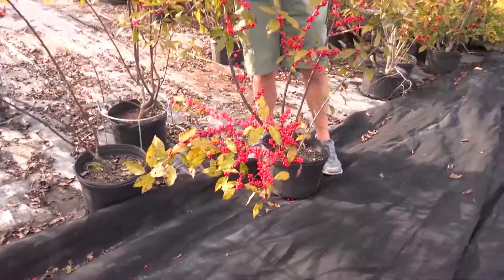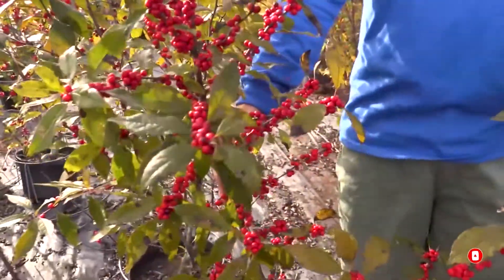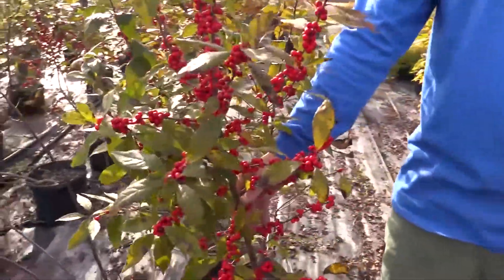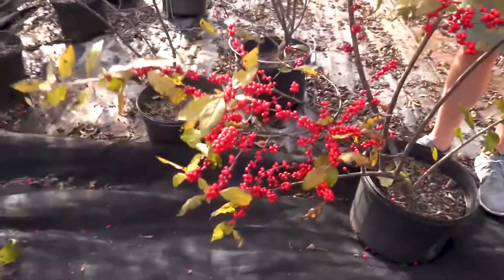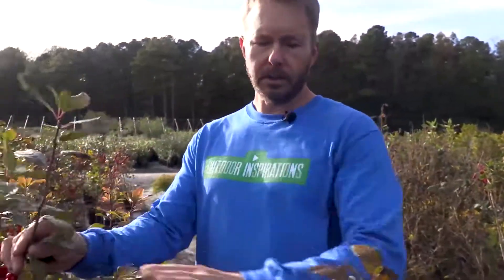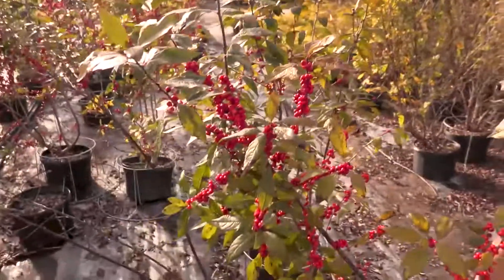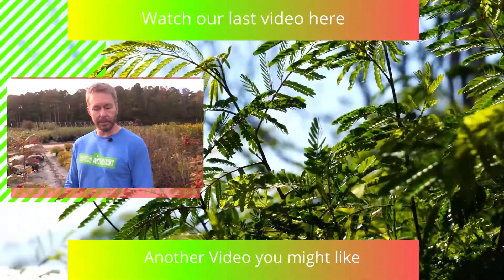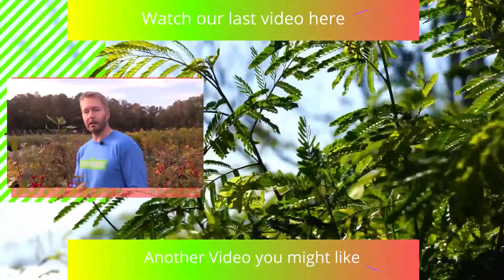Winterberry Holly | Plant Spotlight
We invite you to leave questions and comments below! Get inspired for your next outdoor project. Take care of our plants and they will take care of us!

Share your comments on any future topics you would like to see and get a shout out in our videos!

Again, big thanks to Currin's Nursery in Willow Springs, NC for allowing us to film at their beautiful facility!